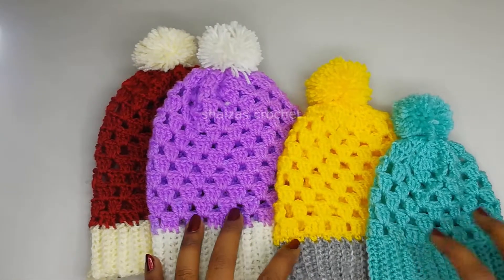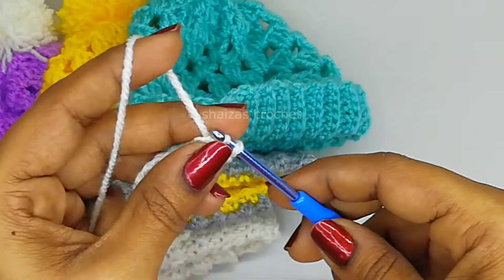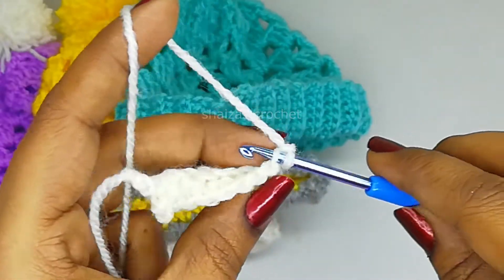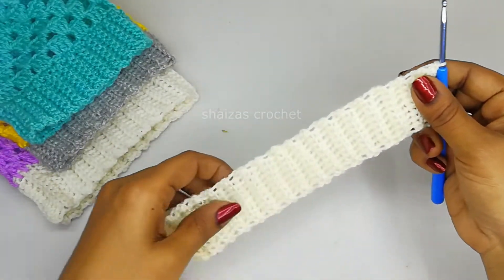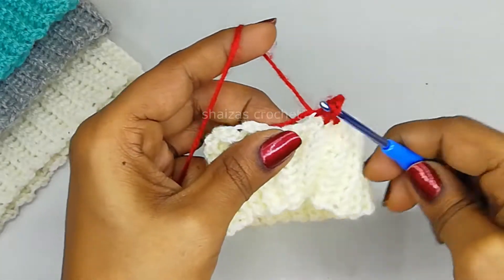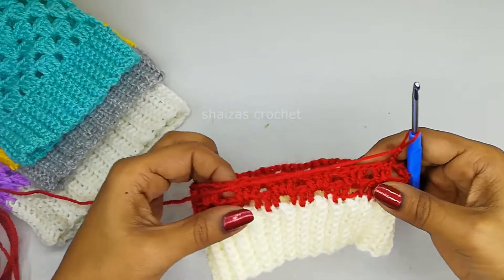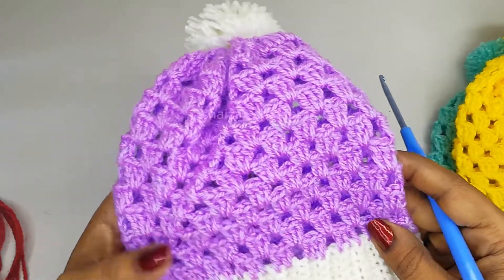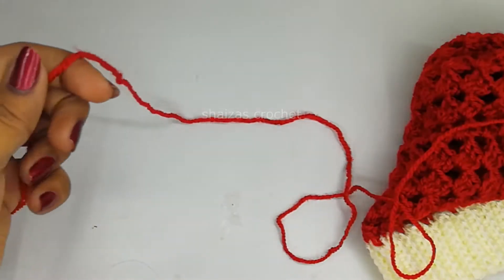Easy and fast crochet baby hat/crochet beanie/crochet for beginners by shaizas crochet_127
Hello  Friends,

Welcome to my channel,in this video i am showing you how to crochet an easy and fast baby hat in 4 different sizes ,early born,0-3 month old baby,3-6 month old baby and for 6-12 month old baby which is too easy and quickly anyone can crochet this pattern.

To get your language tittle please on youtube caption function & Select language.

Much Love
#6-12monthcrochethatpattern